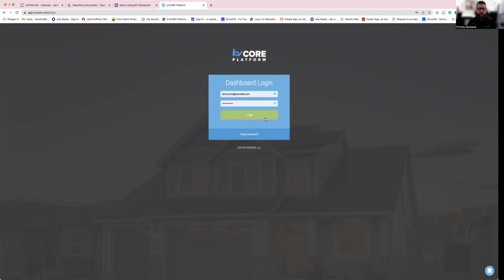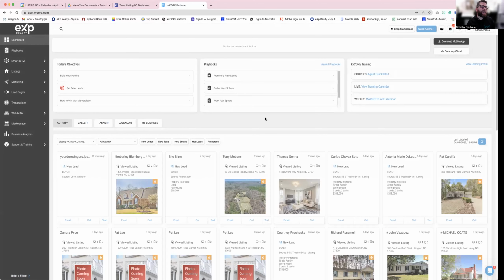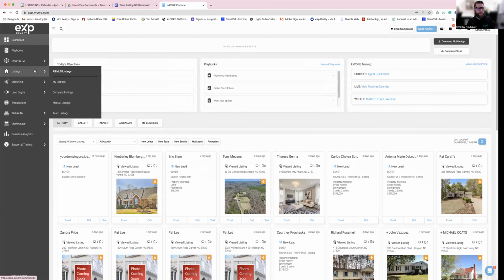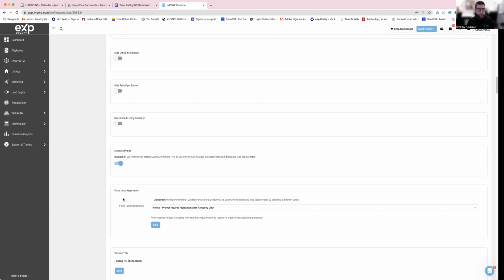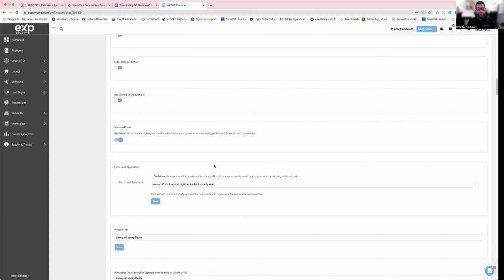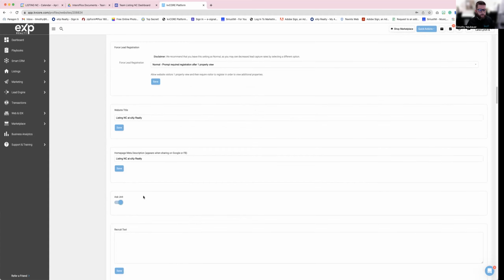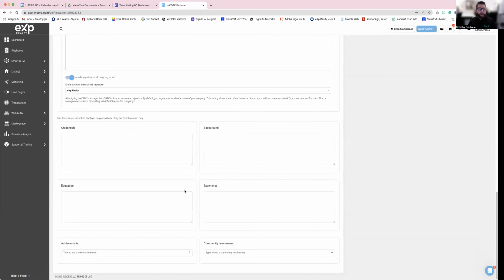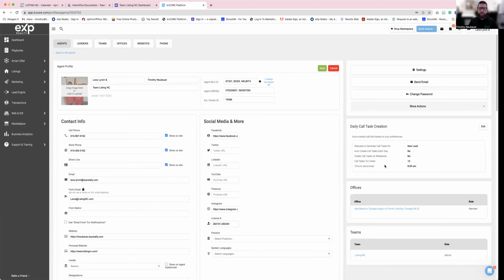Master kvCORE in Minutes: Quick Guide to Editing Your Website, Profile, and SEO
Welcome to our kvCORE Getting Started tutorial! In this video, we'll show you how to efficiently edit your kvCORE website, update your profile information, and enhance your SEO settings in just under 8 minutes. Whether you're new to kvCORE or looking to optimize your online presence, this step-by-step guide will walk you through the process seamlessly.

From layout adjustments to color schemes, we'll cover it all!

👤 Personalize Your Profile: Make a lasting impression on potential clients by optimizing your profile. Learn how to add a professional headshot, craft a compelling bio, and showcase your expertise.

🔍 Boost Your Visibility with SEO: Maximize your online visibility with strategic SEO settings. We'll guide you through the process of adding keywords, meta descriptions, and optimizing your content to attract more visitors.

🌟 Save Time and Effort: Our concise tutorial ensures that you can quickly master kvCORE, allowing you to focus on what matters most: growing your business and connecting with clients.

📺 Don't miss out on this comprehensive kvCORE tutorial! Watch now to enhance your online presence, captivate your audience, and drive more leads to your real estate business.